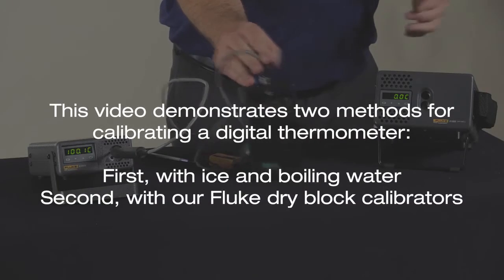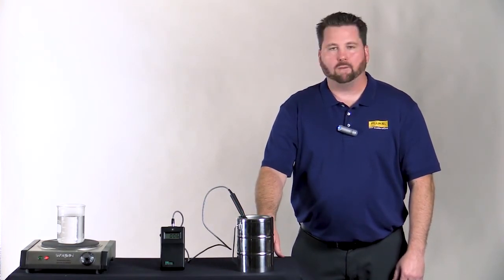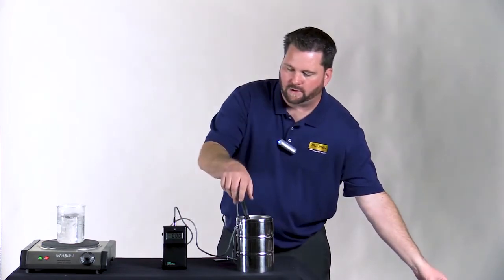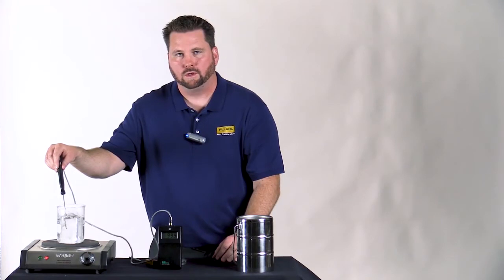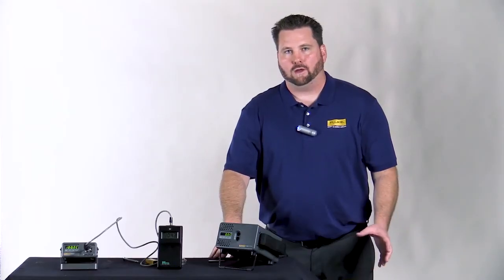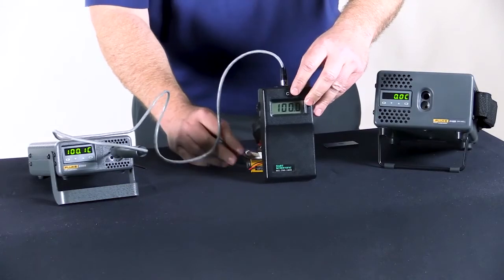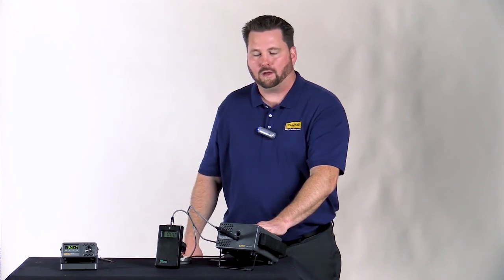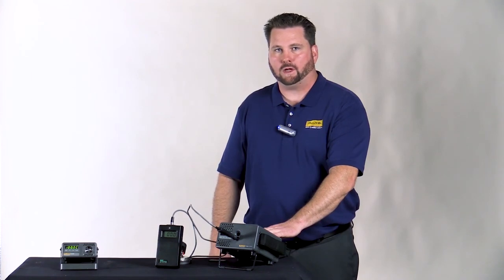Ways to calibrate a digital thermometer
This video demonstrates two methods for calibrating a digital thermometer: first, with ice and boiling water, and second, with our Fluke dry-block calibrators. Both methods are easy and fast. However, the water method has inaccuracies that are unknown caused by variations in altitude, atmospheric pressure, and water purity. The dry-block calibration method provides a better measurement because we’re working with instruments that have a known accuracy.